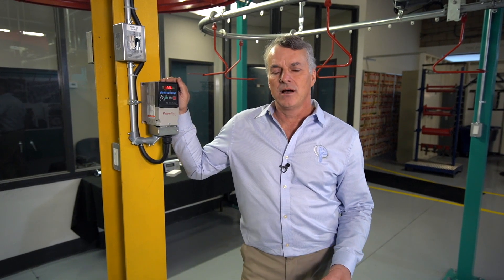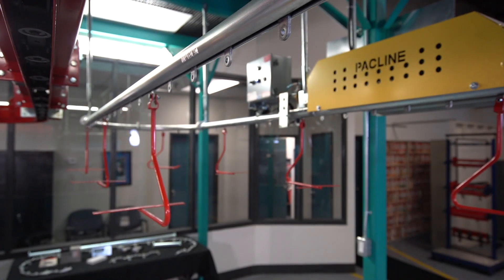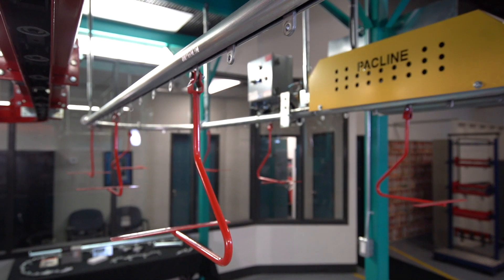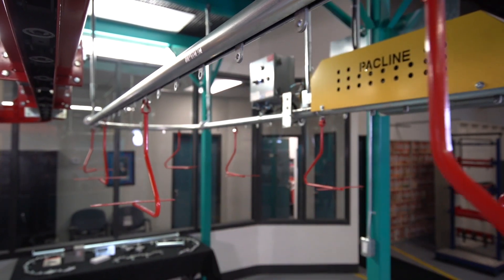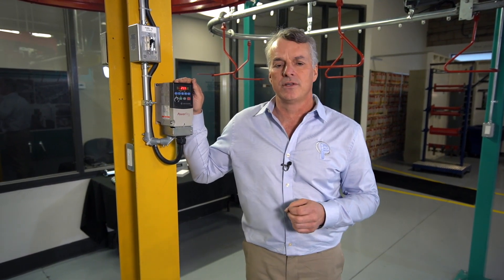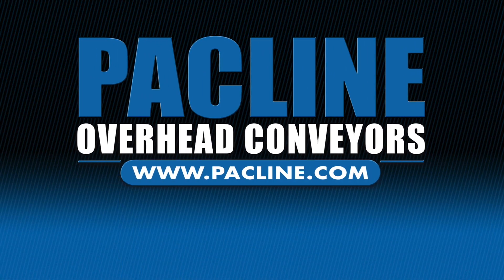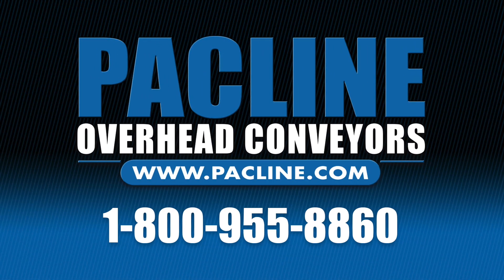How Fast Can an Overhead Conveyor Go? | Overhead Conveyor Speed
Depending on the type of conveyor, the maximum speed can go up to 60 FPM, to as slow as 1 FPM. 60 FPM is similar to a quick walking pace. Depending on the required maximum, different gearboxes, sprockets, motors, and speed controllers can achieve speeds of 1 FPM or less. A comfortable range for a human to interact with a conveyor by loading and unloading would be no higher than 40 FPM. On almost all our overhead conveyors we use a variable speed controller to allow you to dial the speed in to make it faster or slower as your desire.